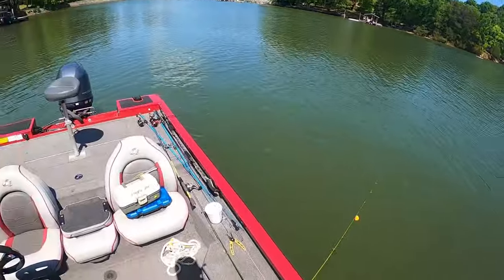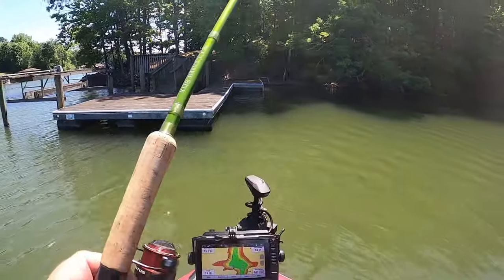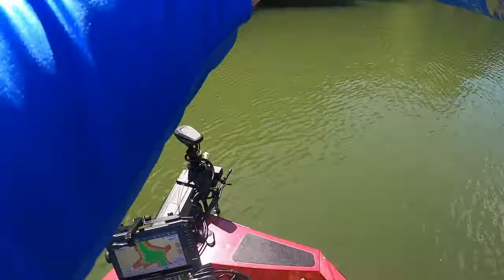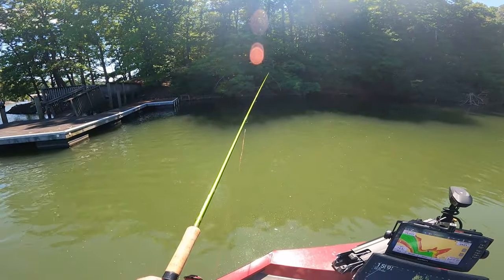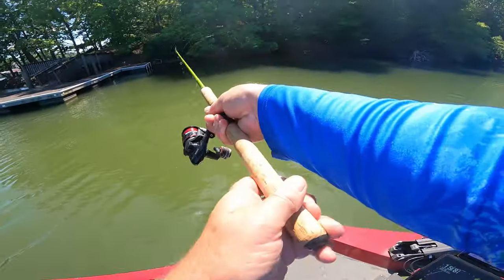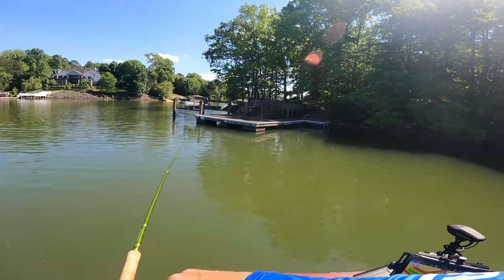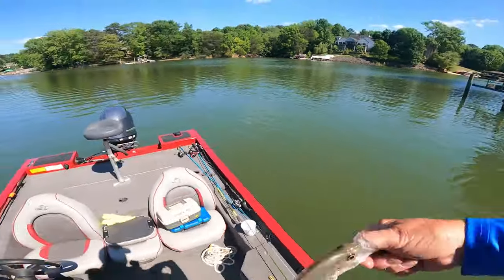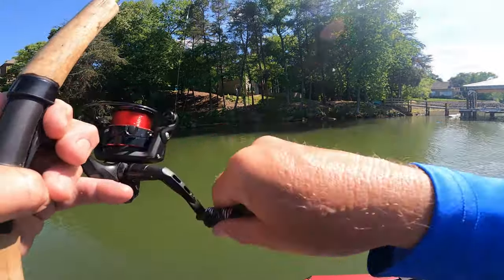Fishing For Crappie In The Spawn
Valuable tips and techniques to improve your fishing game and catch more crappie.
Equipment;
ACC Crappie Stick 10', 6 lb. cajun line, split weight, cork and minnows.